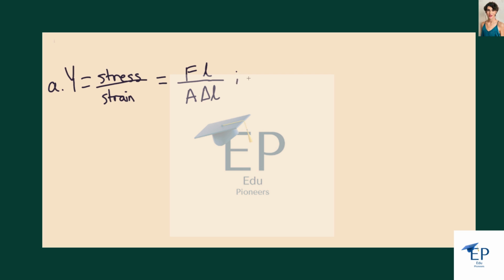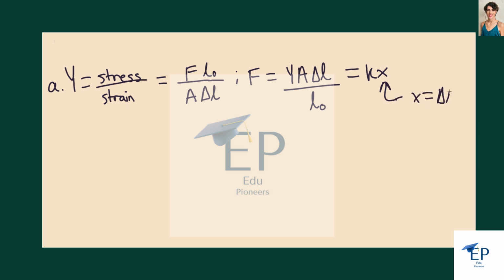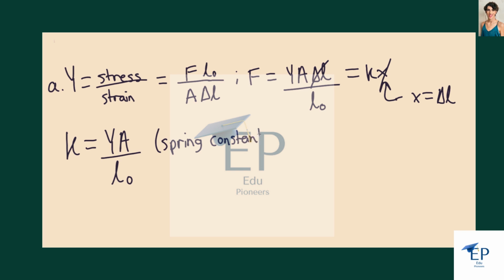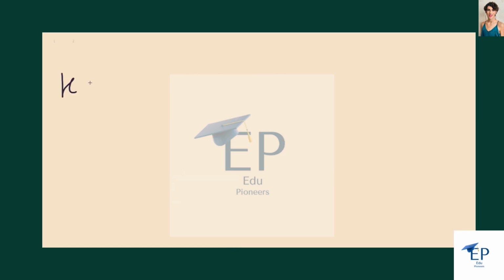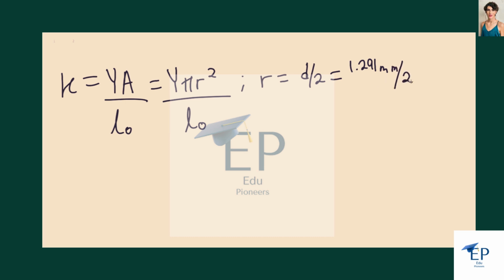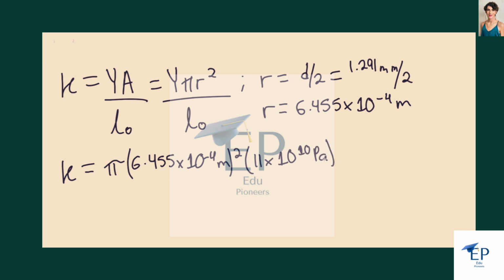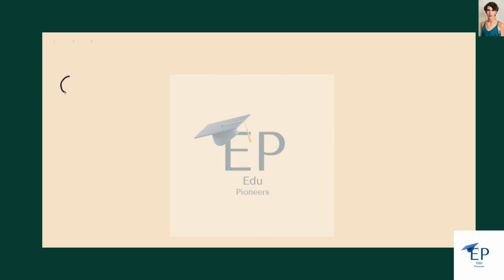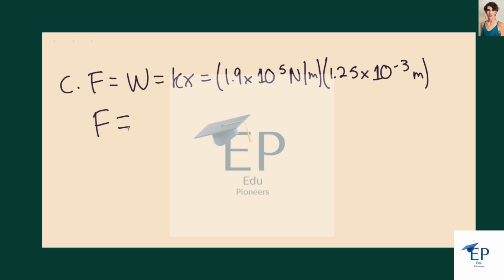A wire of length and cross-sectional area supports a hanging weight W. (a) Show that if the wire o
A wire of length and cross-sectional area supports a hanging weight W. (a) Show that if the wire obeys Eq. (11.7), it behaves like a spring of force constant , where is Young's modulus for the wire material. (b) What would the force constant be for a 75.0-cm length of 16-gauge (diameter 1.291 mm) copper wire? See Table 11.1. (c) What would have to be to stretch the wire in part (b) by 1.25 mm?